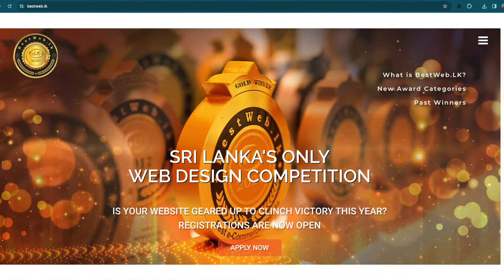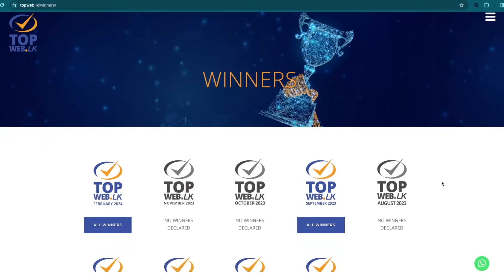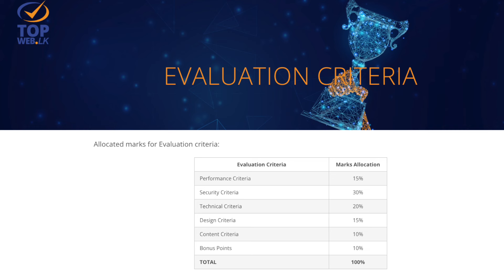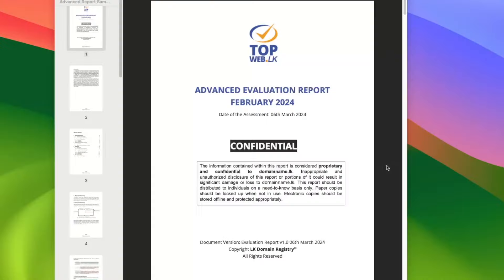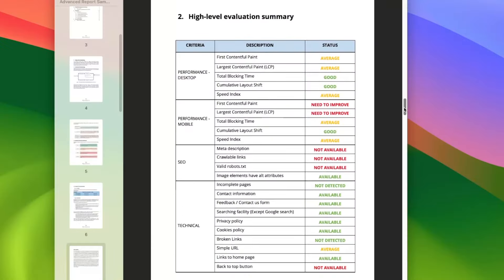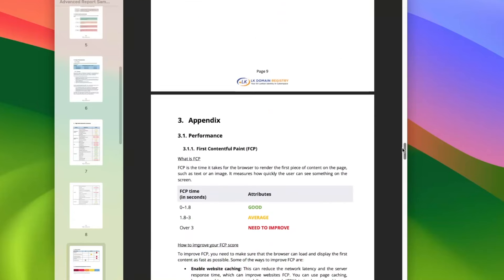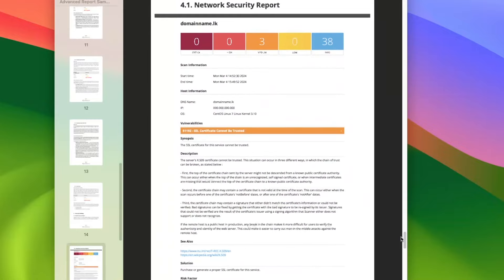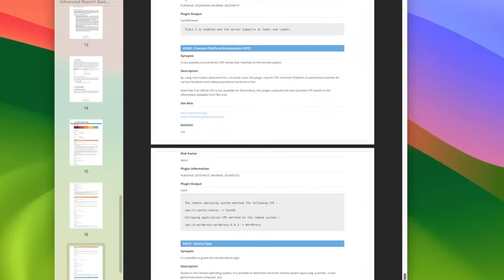BestWeb.lk Awards in Sri Lanka | ලංකාවේ වෙබ් අඩවි ජාත්‍යන්තර ප්‍රමිතියට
Are you a website owner? Do you have a .lk domain? .LK domains are considered the ideal choice for Sri Lankan websites. If you own a .LK website, here's an opportunity for you to enhance its quality in terms of speed, security, and even gain recognition through awards and certificates. These programs, known as BestWeb.lk and TopWeb.lk, are facilitated by the LK Domain Registry, the exclusive provider of .lk domains. These initiatives aim to assess and uplift the overall quality of .lk domains within Sri Lanka.

📚 Chapters